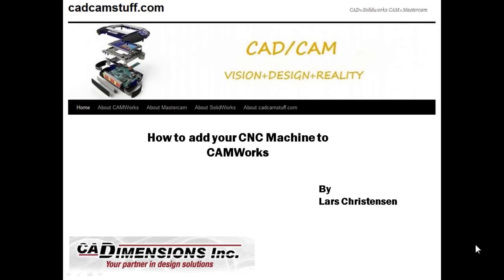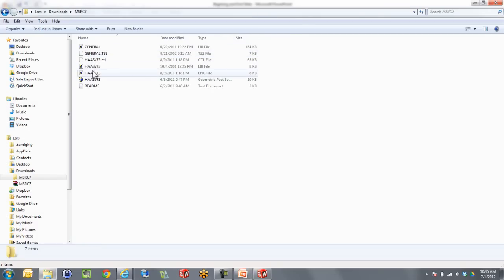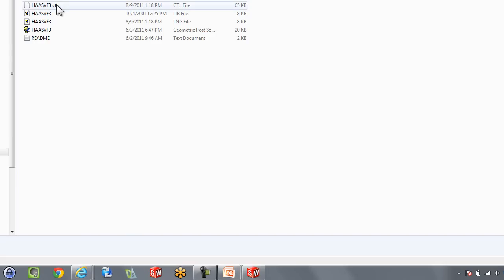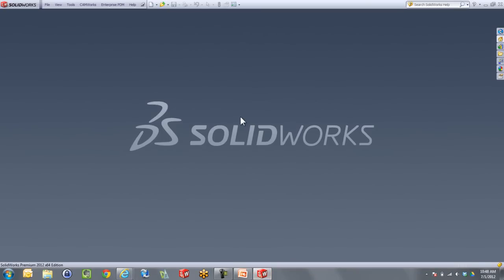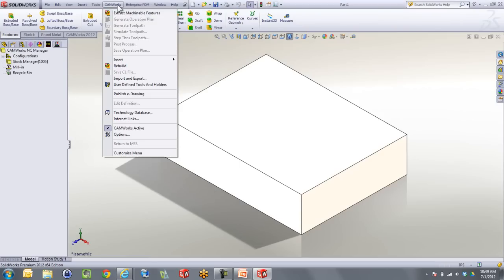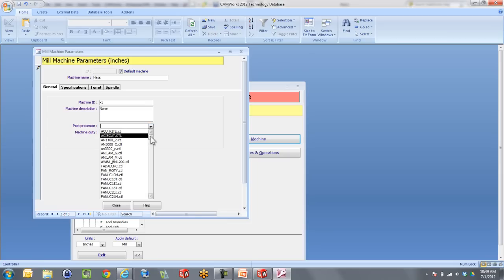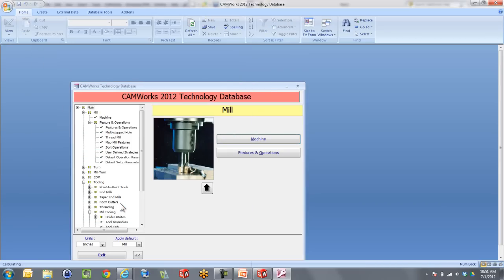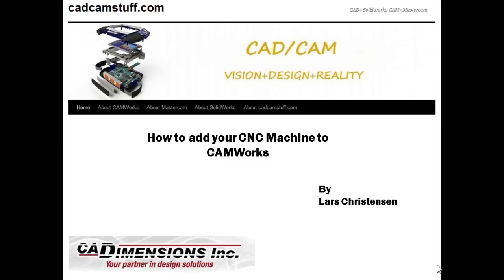How to add your CNC Machine to CAMWorks